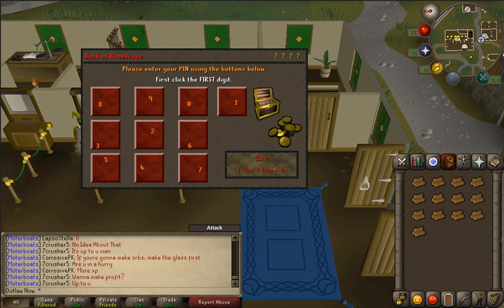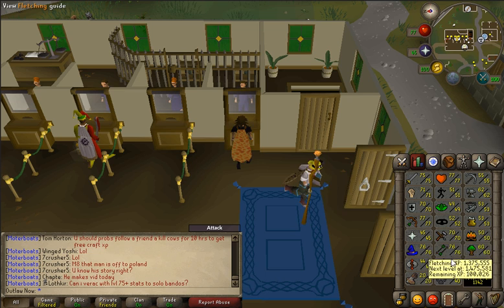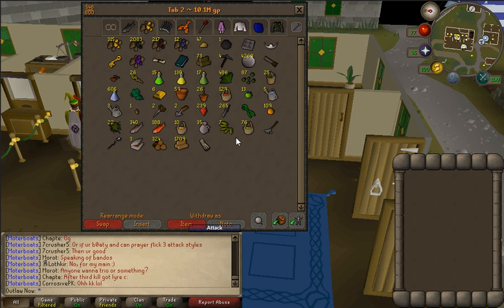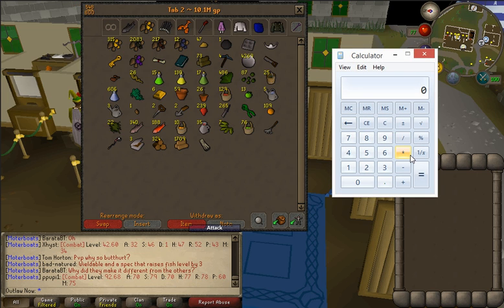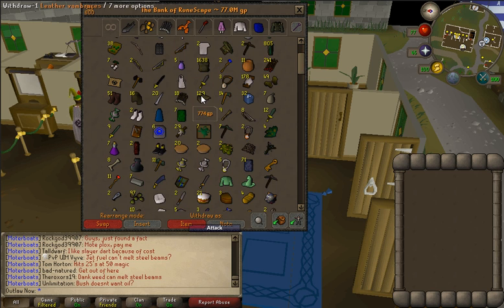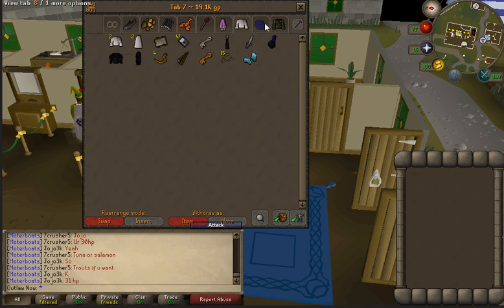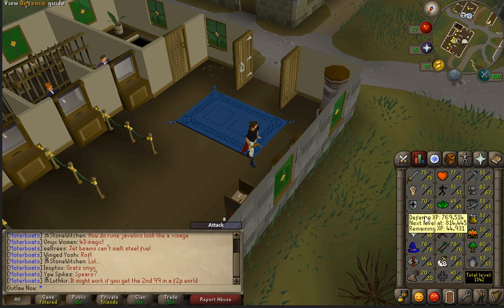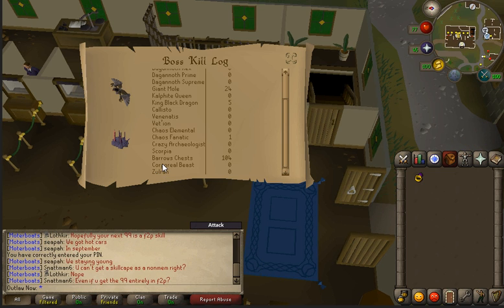Old School Runescape - Mini Series - Road to all 60's Pilot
This is the first epiosde in my series to see what people think about it and if people will watch, if people enjoy it then i shall continue :p